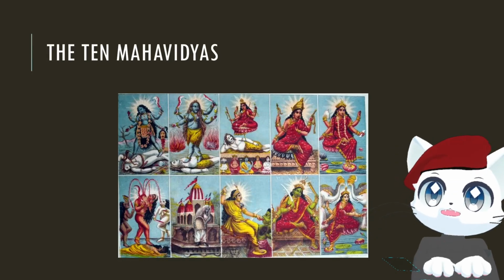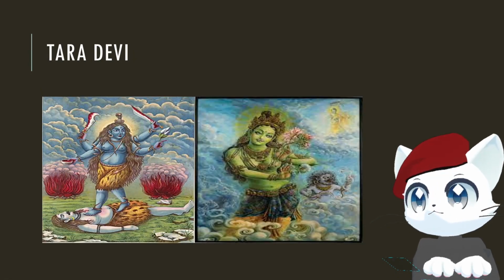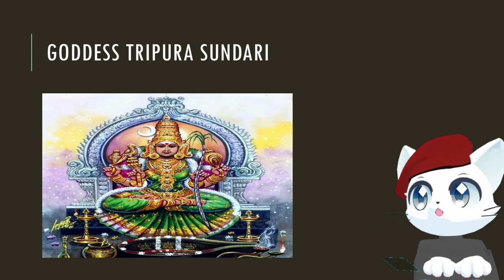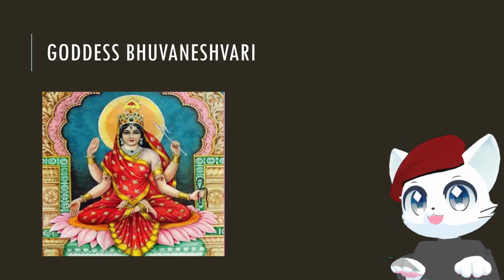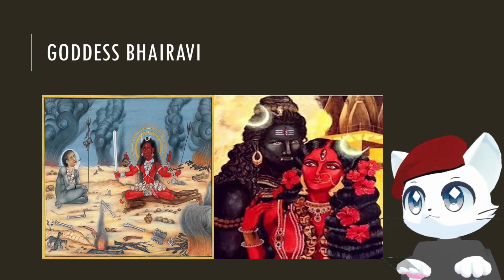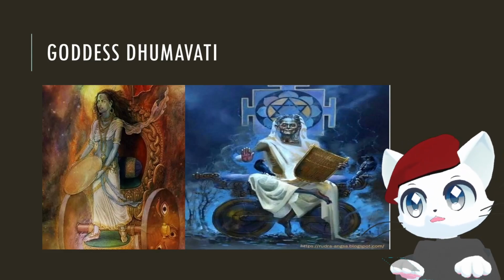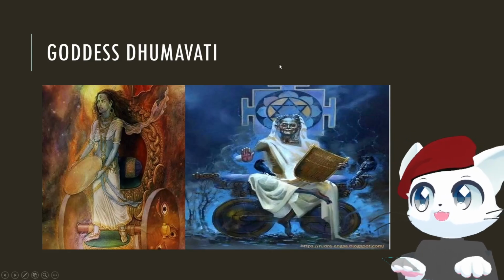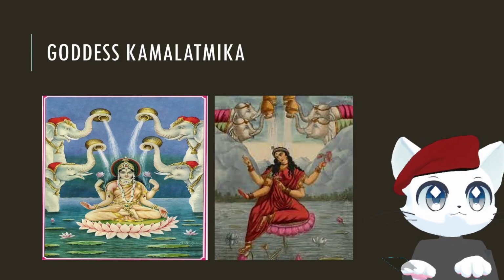Catte Spirituality Ten Mahavidyas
Howdy ho!